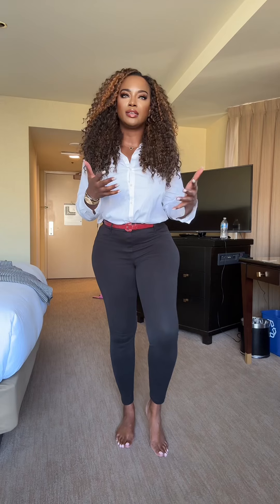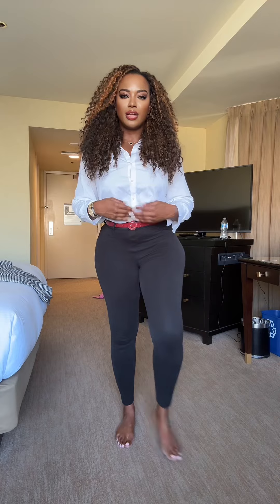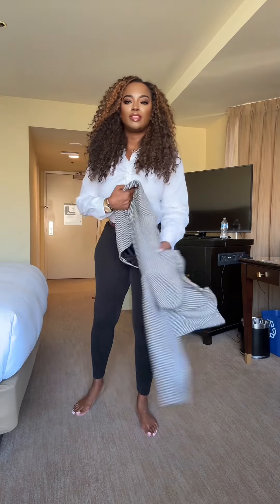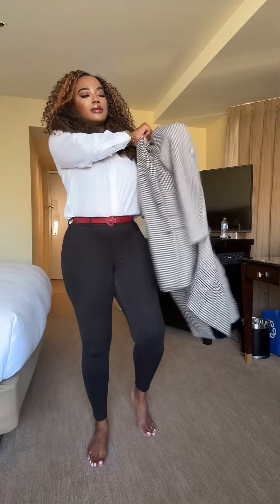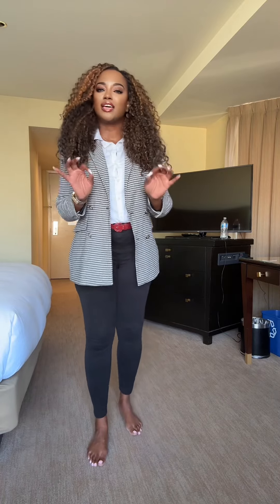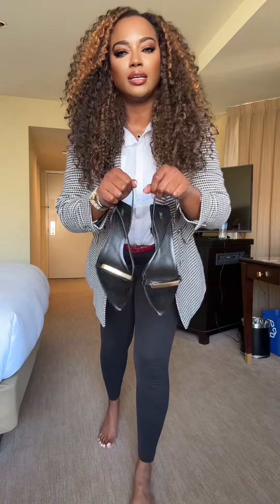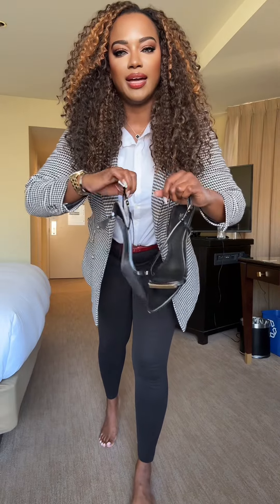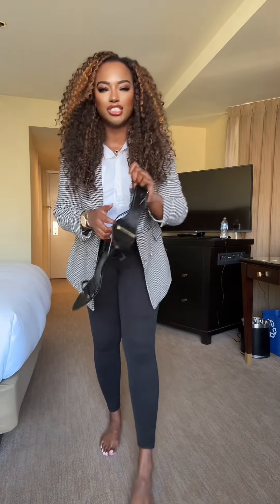7 Stylish Work Outfit Tips (That Won't Make You Look Like A Tryhard)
Classy Work Outfit Idea / Tips To Elevate Your Style